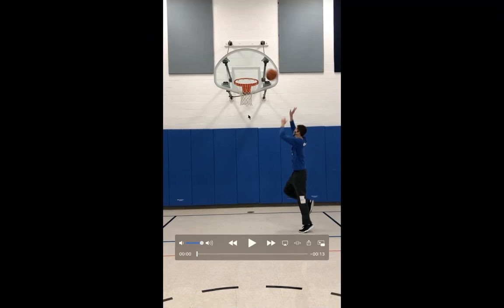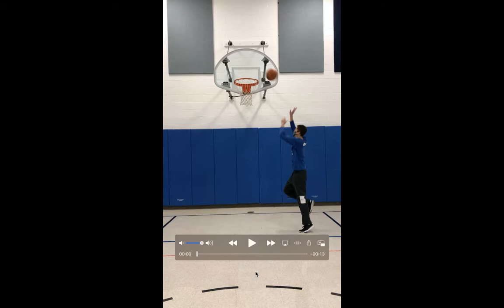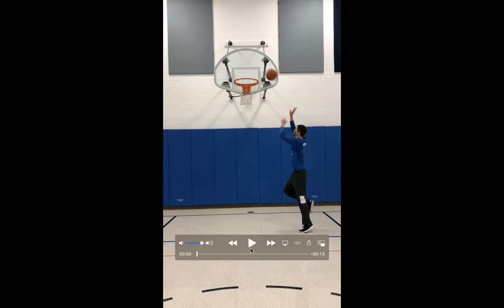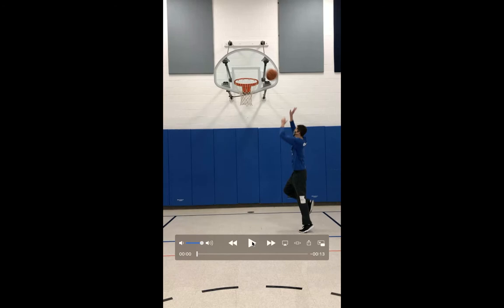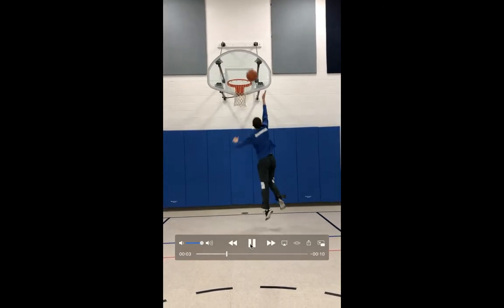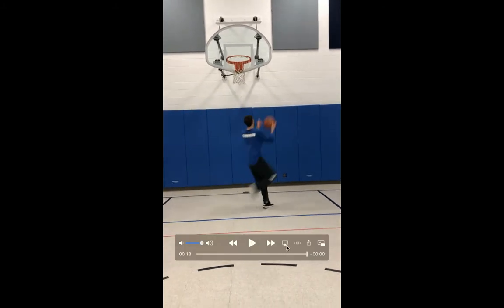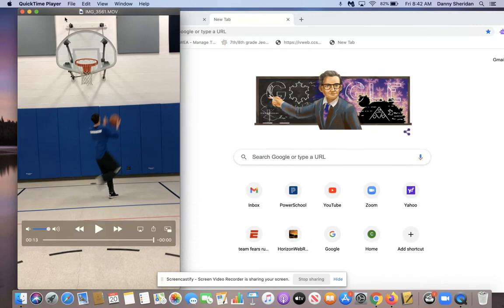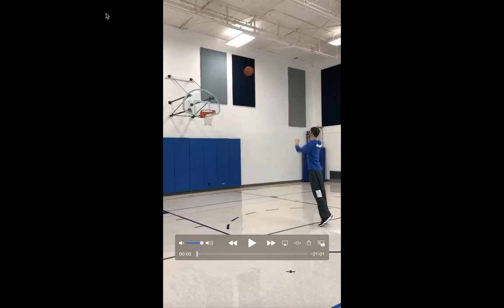Hot Shot and Mikan Drills